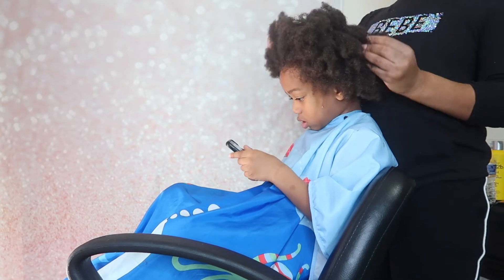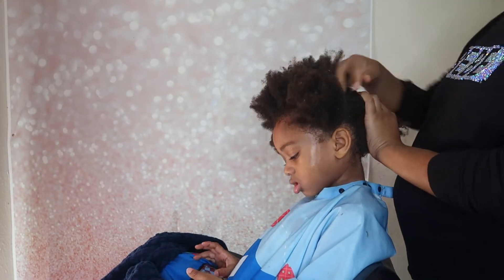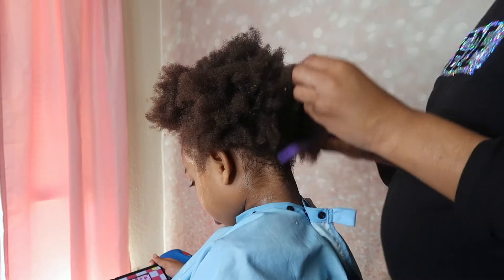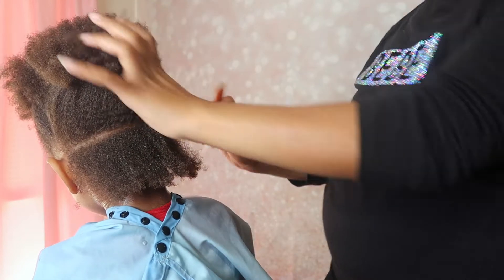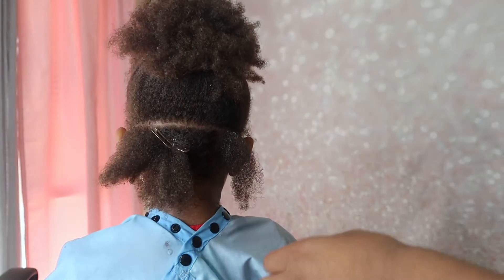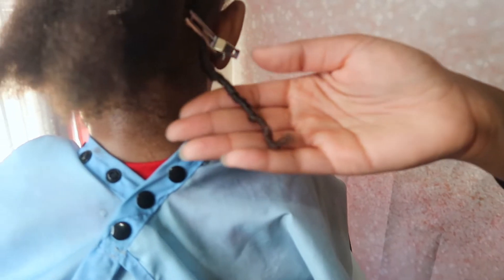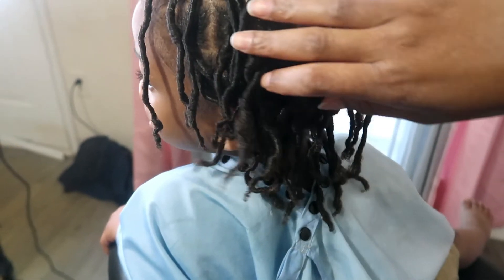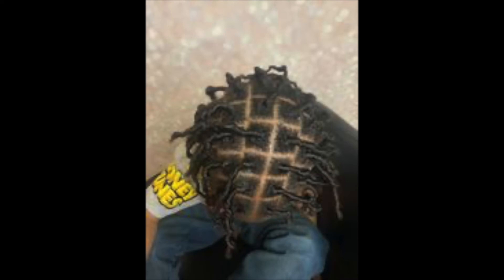WATCH ME DO MY 4 YEAR OLD SON'S STARTER LOCS |BEGINNER FRIENDLY